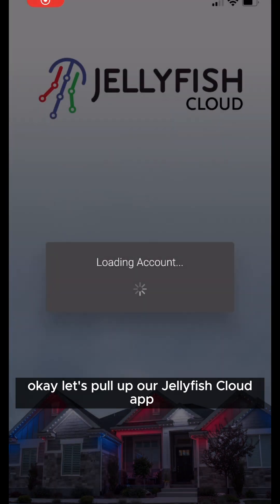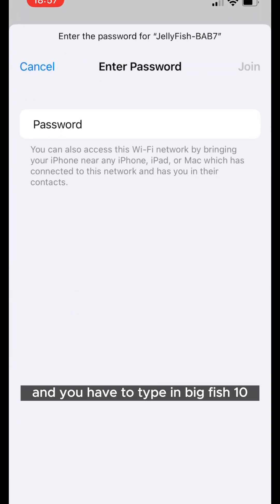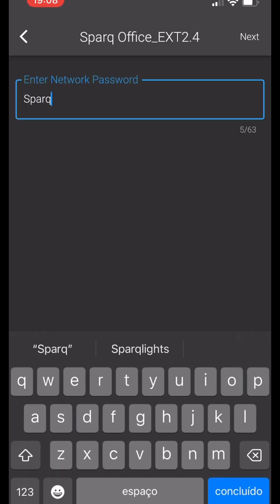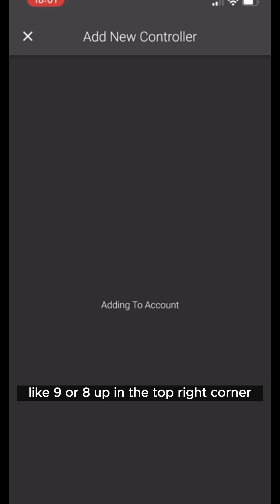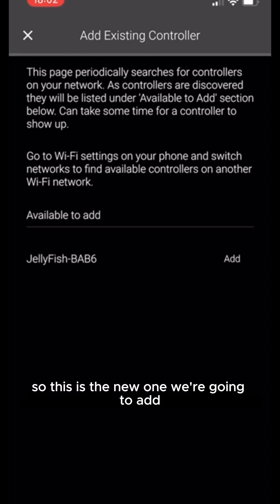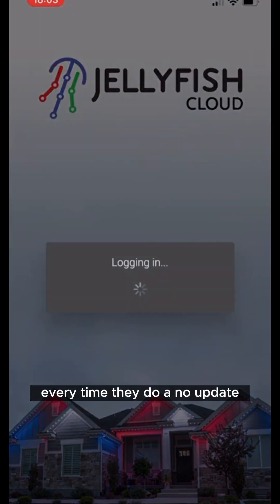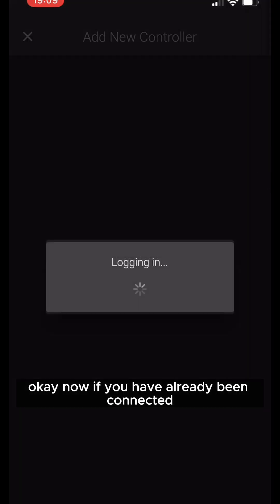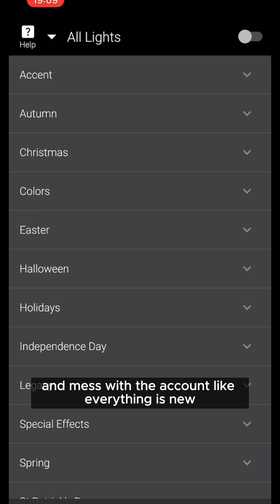HOW TO SET UP WIFI on your Jellyfish Controller (Cloud Version)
If this is the first time you have done wifi set up follow this video.
If you have been connected to the controller before and changed your wifi settings and became disconnected you will need to reset the wifi connection on the controller box.
1. Hold down the menu button for 3 seconds
2. Scroll to "Wifi" and hit OK
3. Scroll to "Reset" and select OK